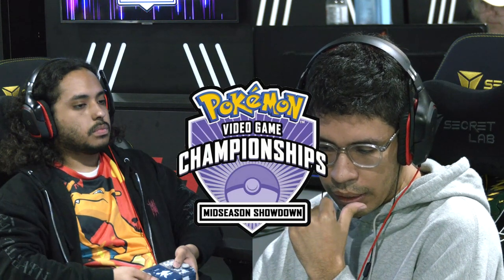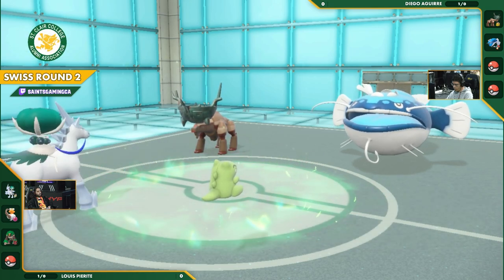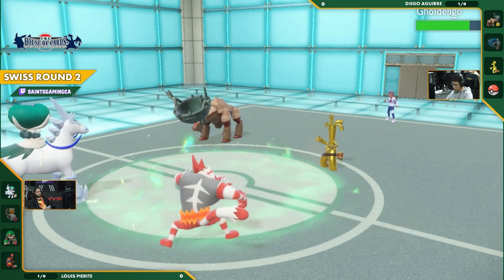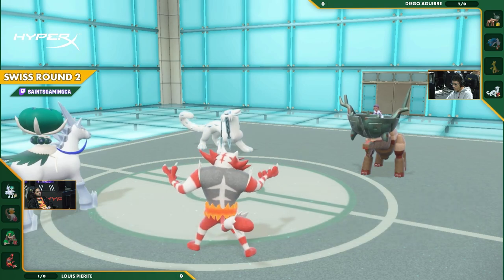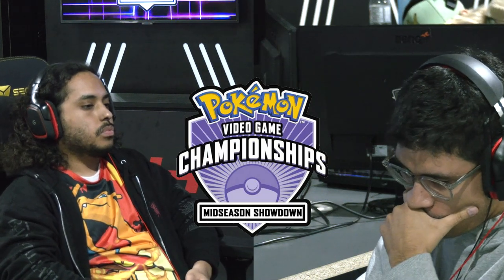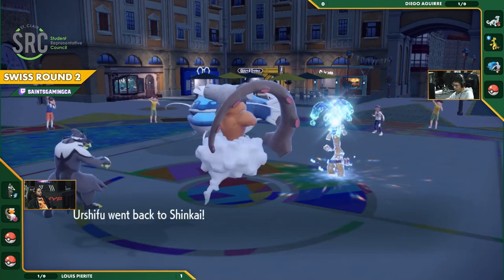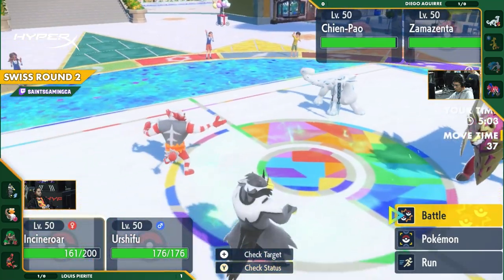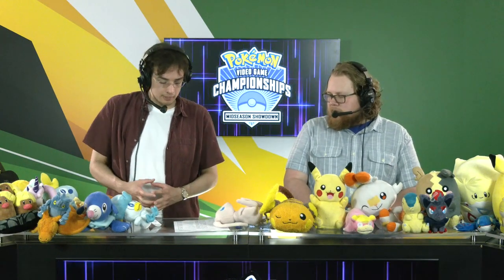Diego Aguirre vs. Louis Pierite | Swiss R2 | Pokémon Midseason Showdown